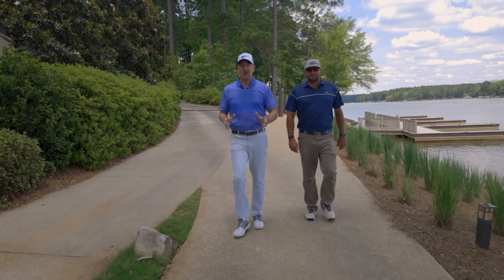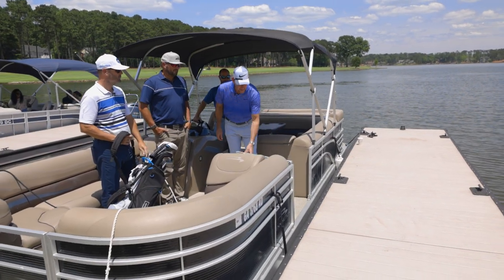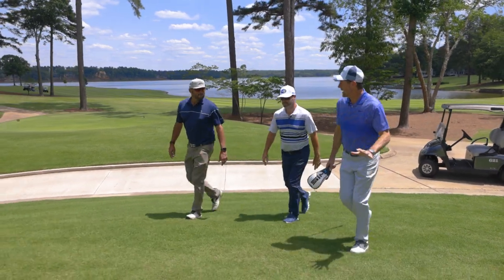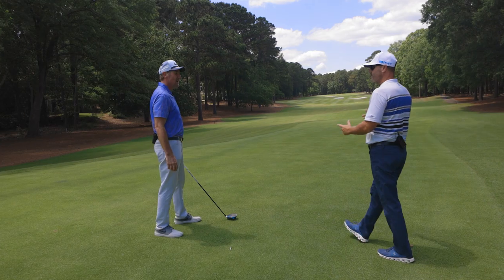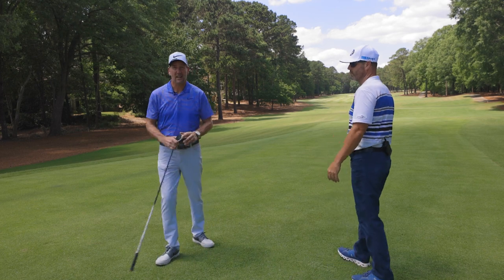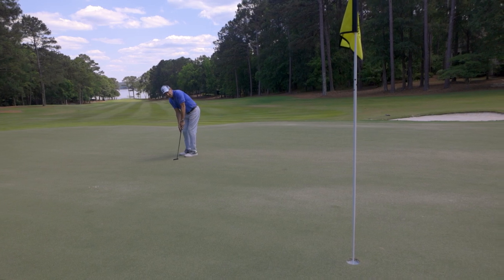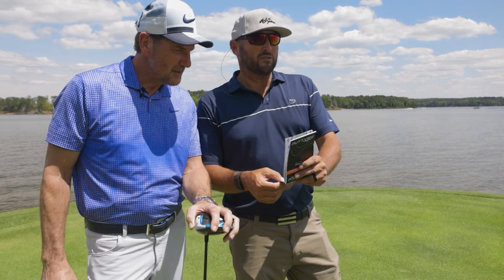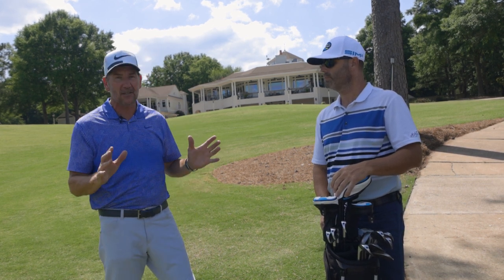Reynolds Revealed Vlog [S2 E5] - The Ultimate Kingdom Experience [Part 2]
What separates the Kingdom at Reynolds Lake Oconee from every other facility in the world?

Blake Adams and Sean Cain.

Blake is a former PGA Tour Player, and Sean is a PGA Tour Player Instructor. Together, they teach based on each individual's biomechanics to help guide players of all skill levels on how to better strategize each hole, score, practice, and ultimately master the game of golf.

Join Scott as he takes off to Great Waters by boat to try out his new custom-made clubs and learns how to own this course!